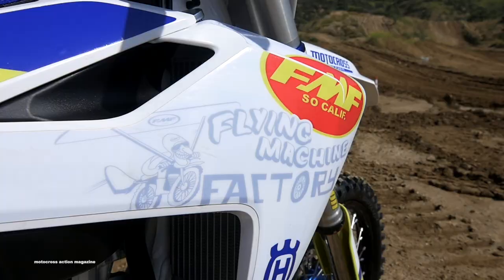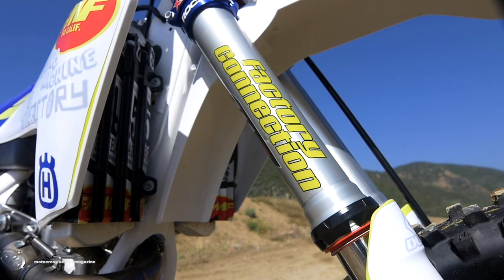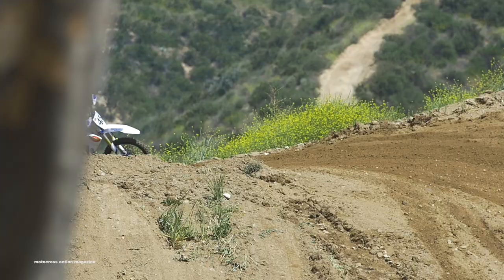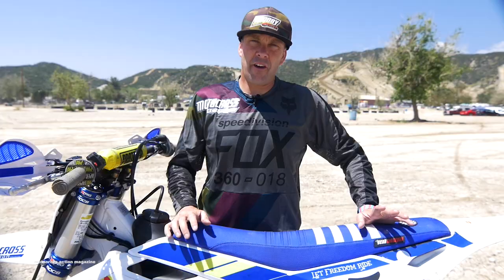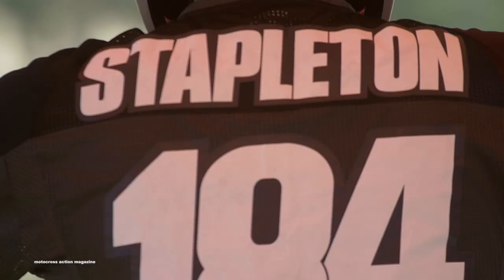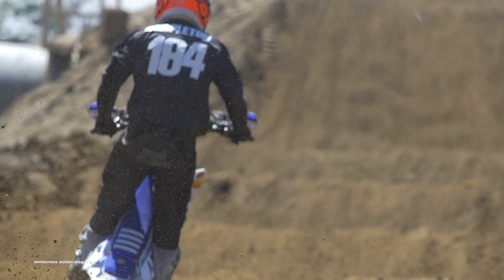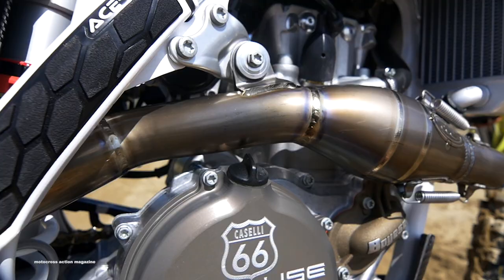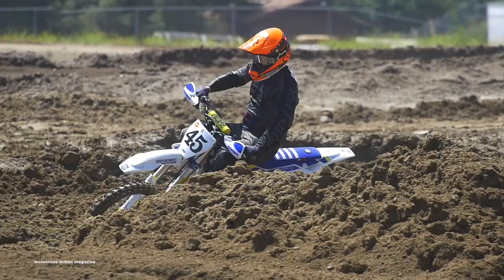45th Anniversary Special Edition FMF build - Motocross Action Magazine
Both FMF and Motocross Action started in 1973. To celebrate 45 years in doing business, two of the leading brands in their categories came together to build a special project for Little D. Little D does offroad as well as moto so this was definitely a different type of build than normal. In the end it was more to celebrate the achievement of two iconic brands and show off some fresh goodies.